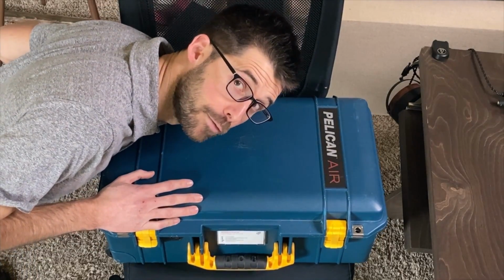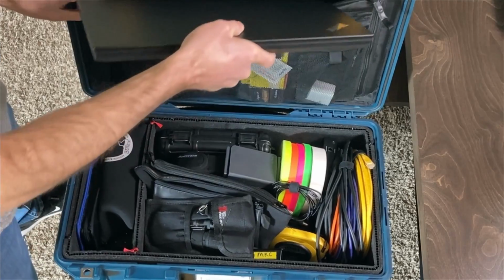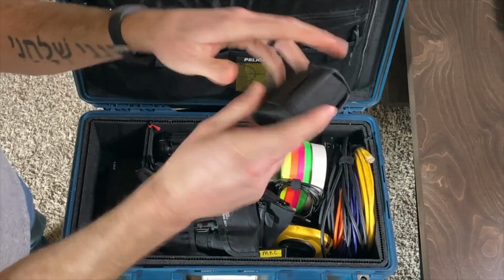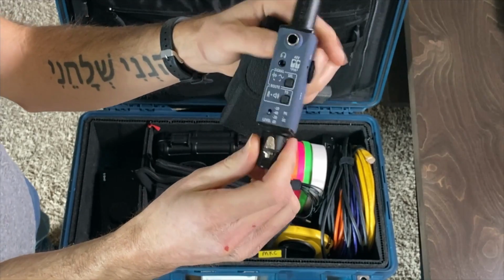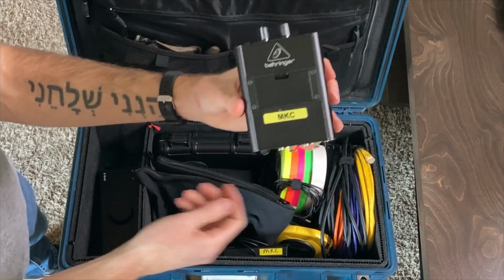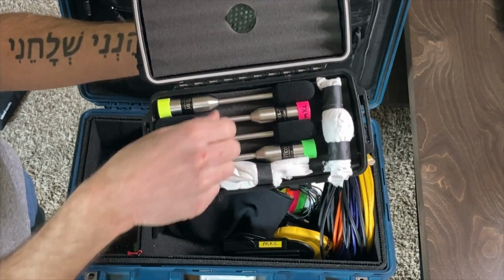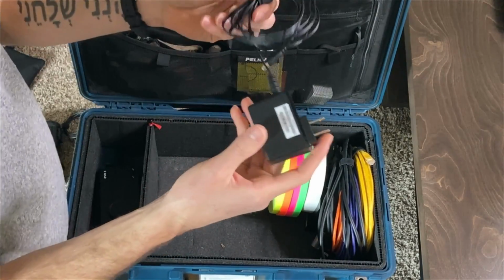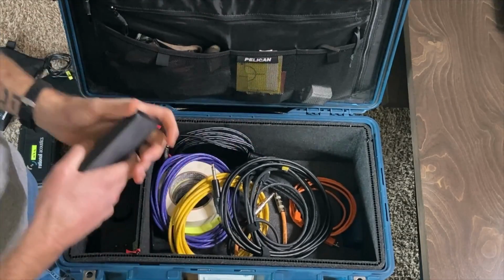What's In My Pelican (2022)? | Essential Live Audio Tools For Any Show